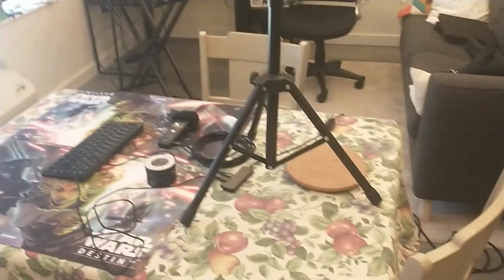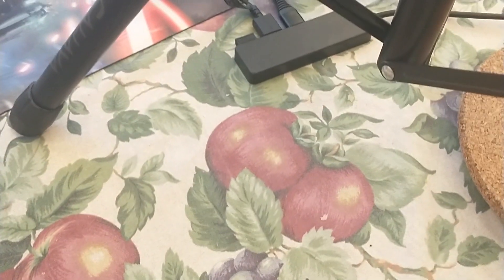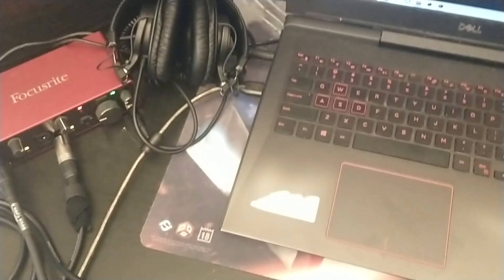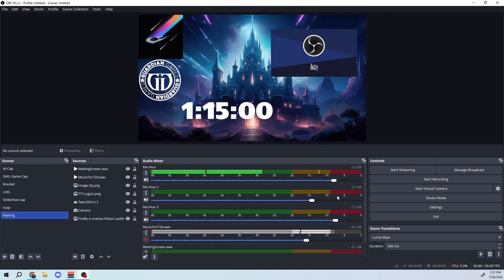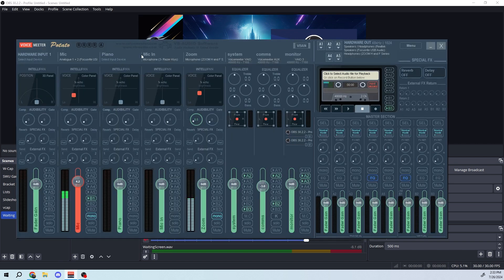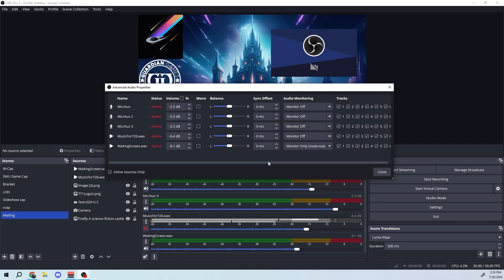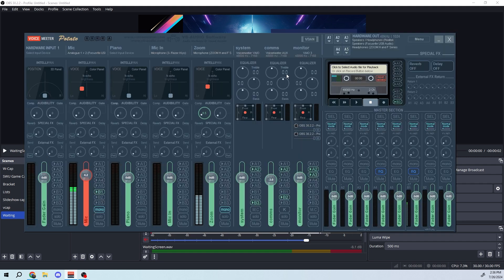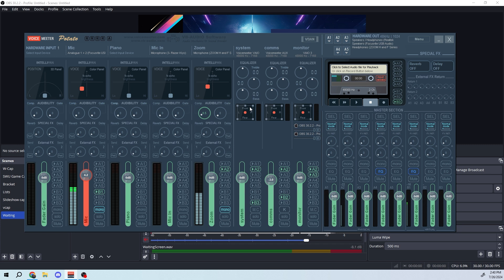The Setup I Use to Stream Card Games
This is going over the hardware and software setup I use to stream card games. This particular one was used at the Portland 1K for Star Wars: Unlimited. I also teach you how to use Voicemeeter to do more advanced audio things.